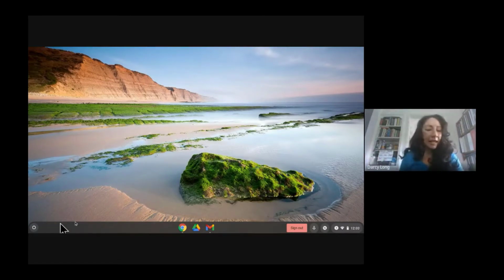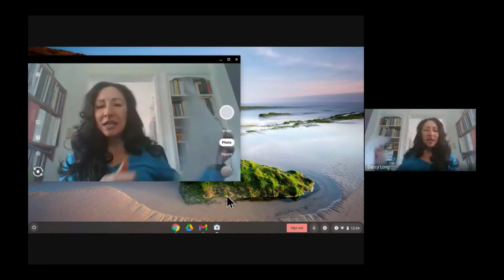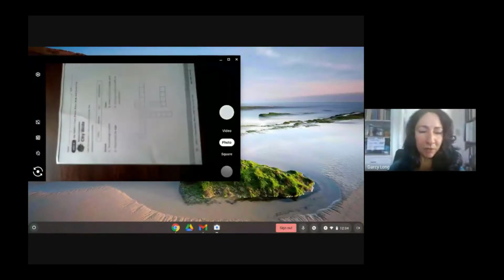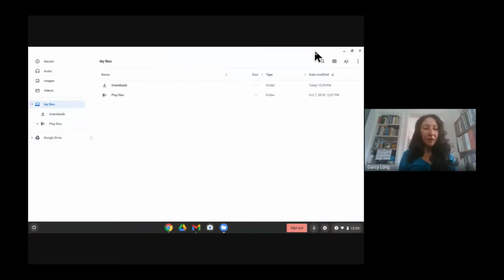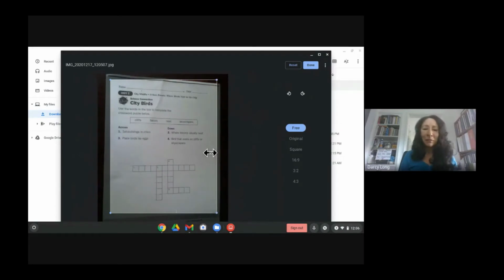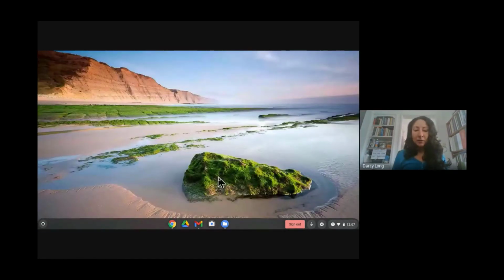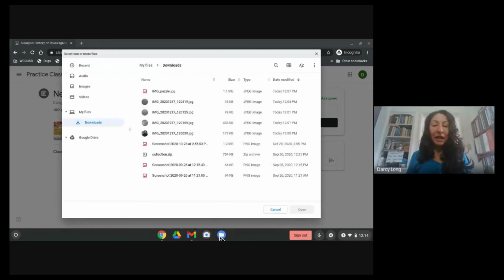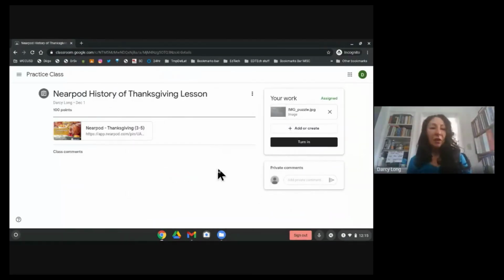How To Take Pictures on an Acer Chromebook & Attach Them to Google Classroom Assignments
In this video you will learn:
1.  How to find and use the Chromebook's cameras
2.  Where to find the picture files
3.  How to attach the pictures to a Google Classroom assignment